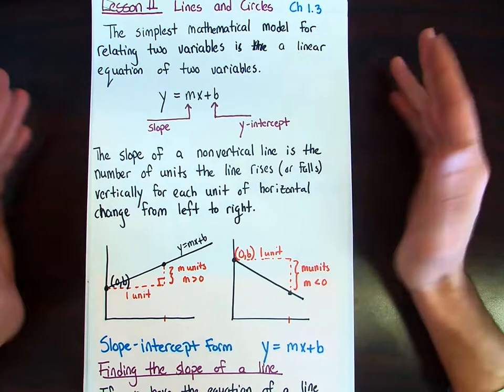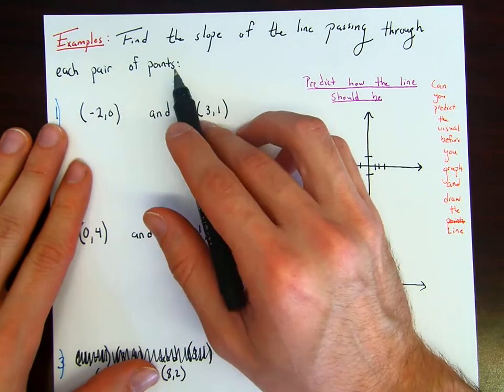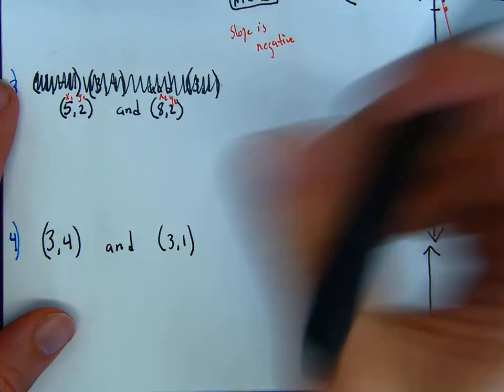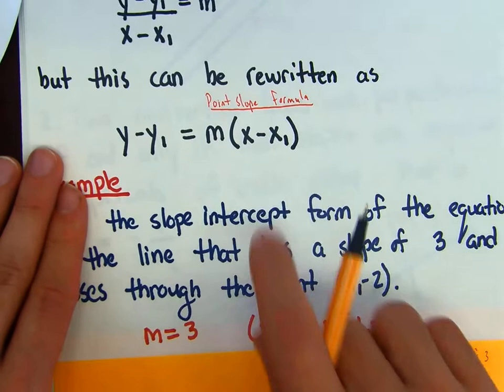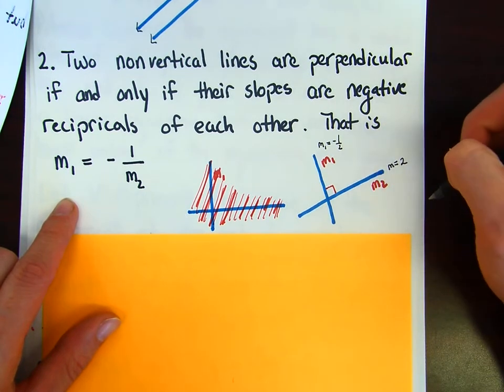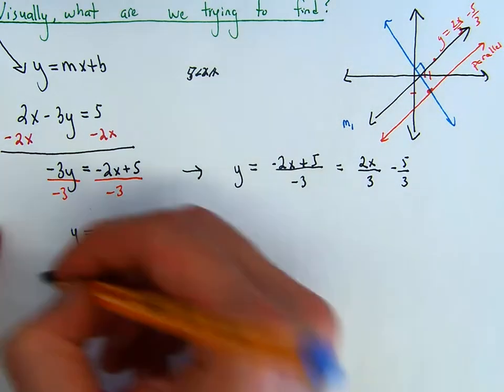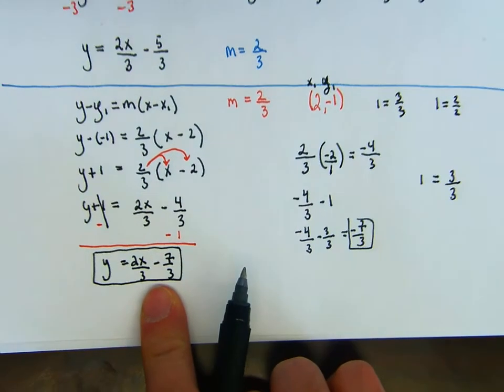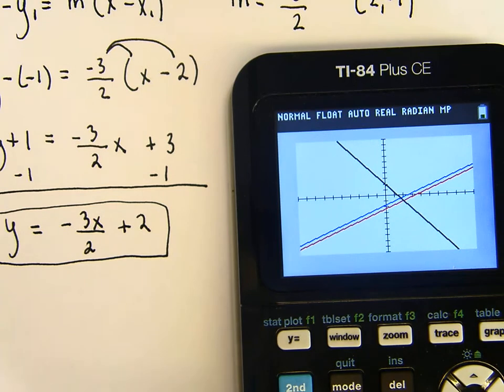Precalculus Lesson # 5 - Slopes of Parallel and Perpendicular Lines